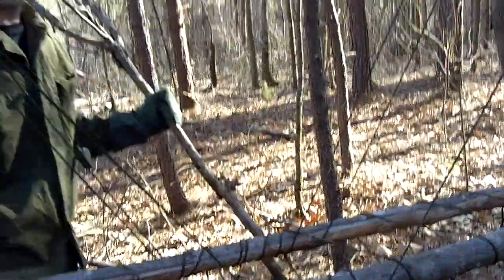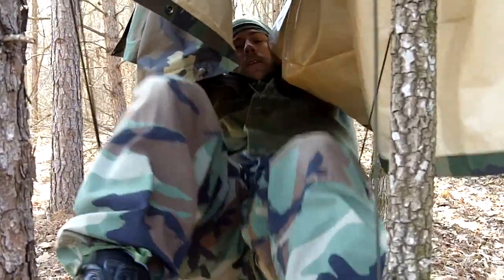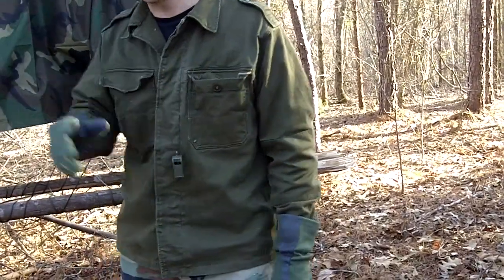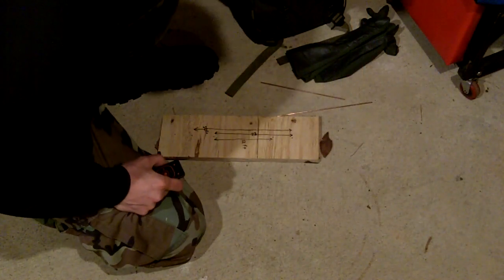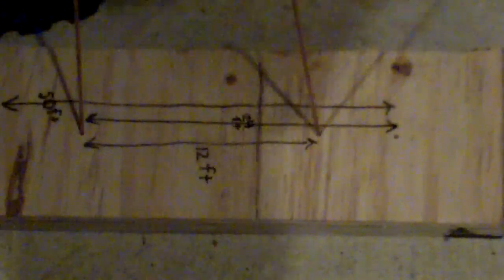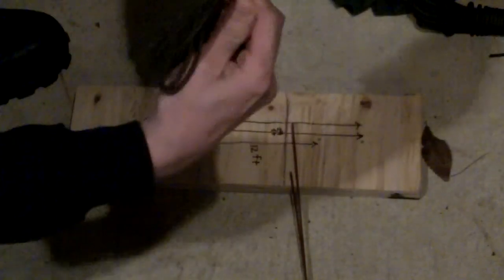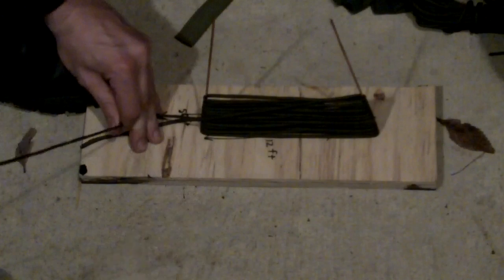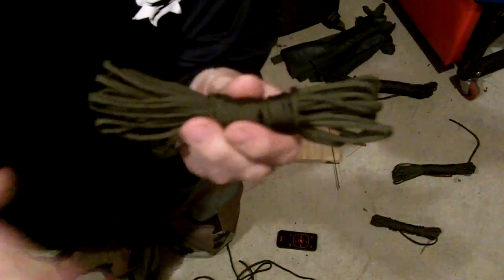Paracord Survival Shelter Part Two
Most people carry paracord and don't realize how strong it really is.It can provide a sturdy bed/shelter if tied just right to just the right trees. The way I carry my paracord does not require using a knife,machete or an ax making this a very simple shelter.